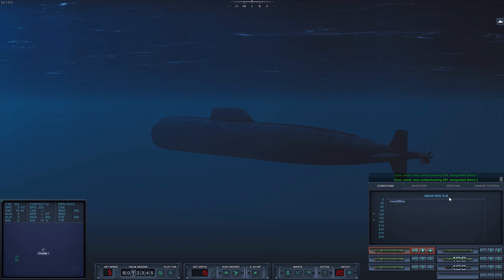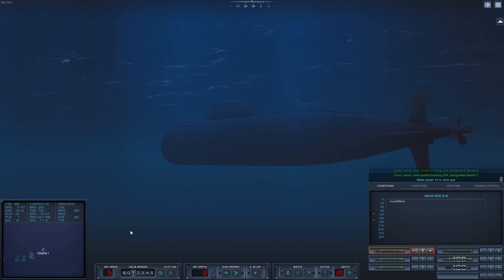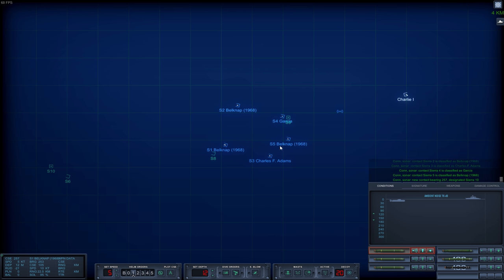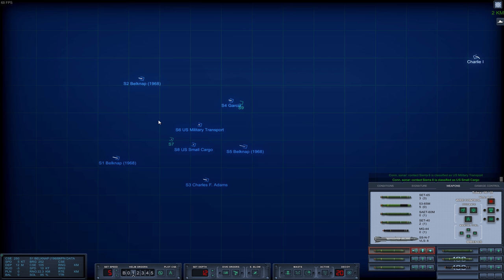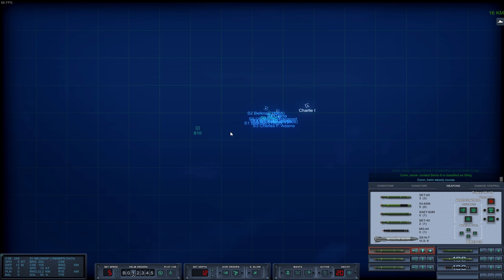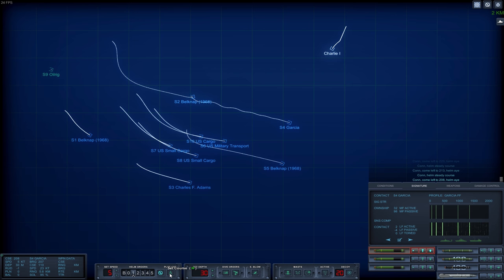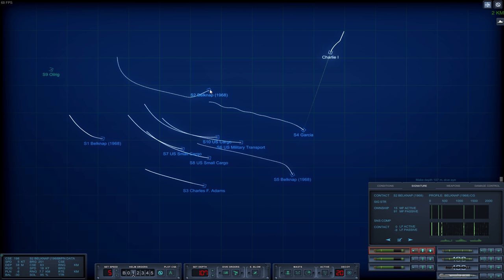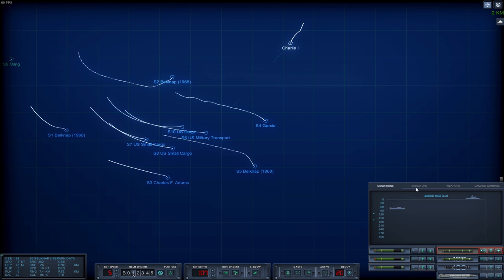WIPEOUT - Cold Waters Epic Mod - USSR 1968 campaign - Episode 40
Welcome to this playthrough of the Soviet 1968 campaign in Cold Waters.